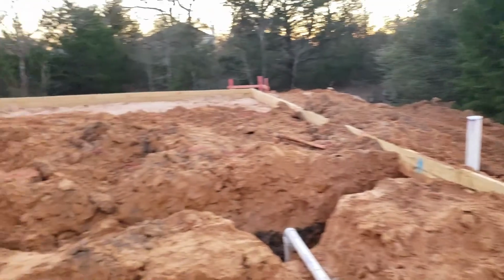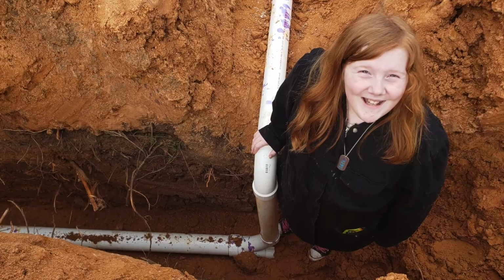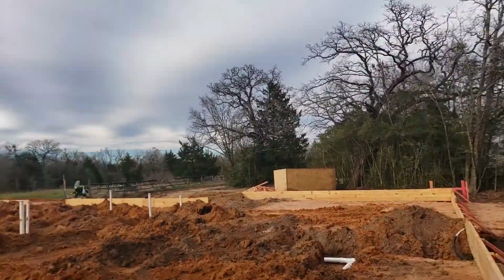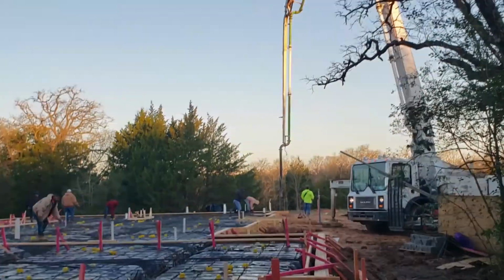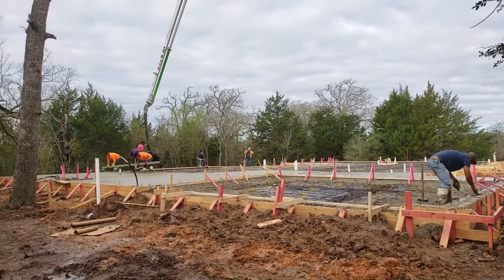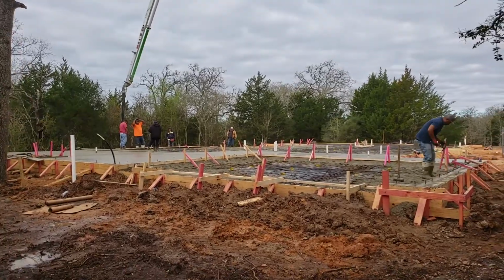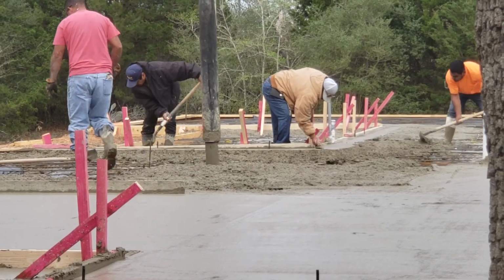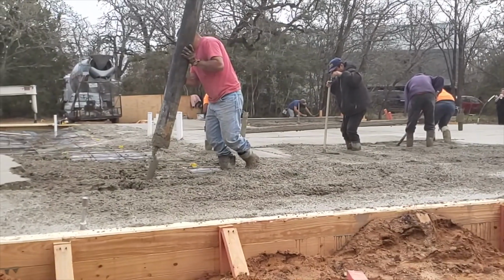Building A Foundation | Custom Home Build Pt 2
This video is the second part of building our new custom home. It talks about the steps leading up to the foundation pour along with some footage.

If you missed out on part one, that talks about tearing down the old to make way for the new, check it out